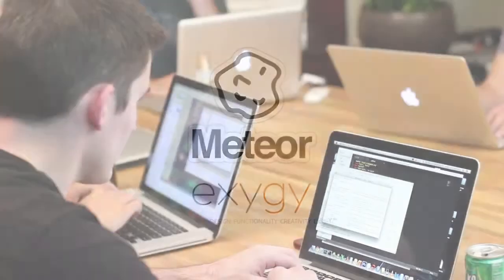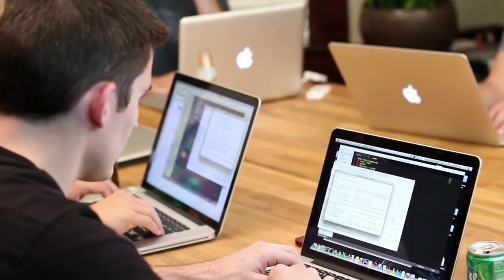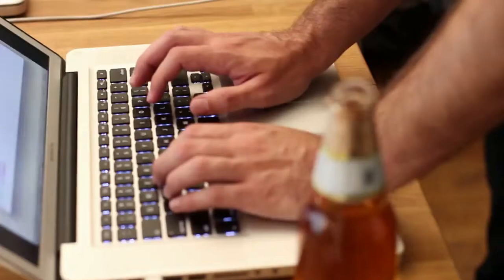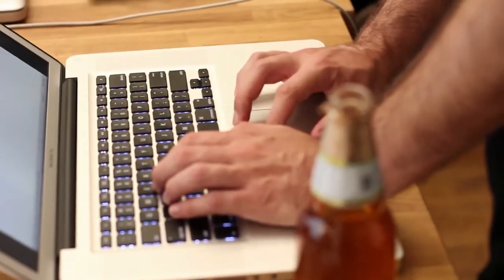Meteor: Build a real-time web app using only JavaScript!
This is the intro video for the "Meteor: Build a real-time web app using only JavaScript" class by Exygy.